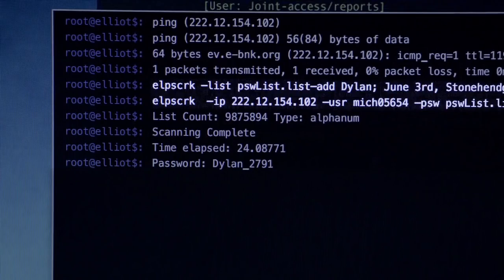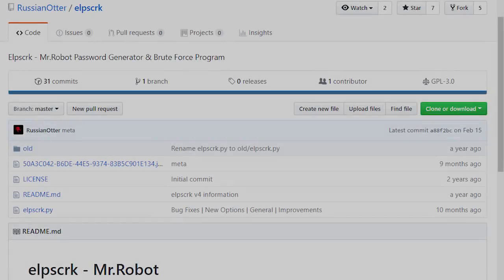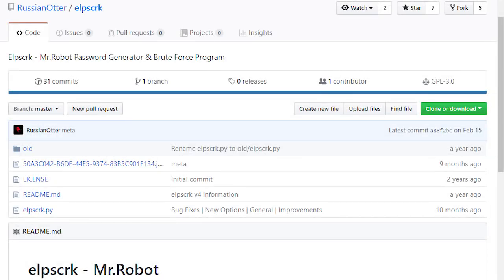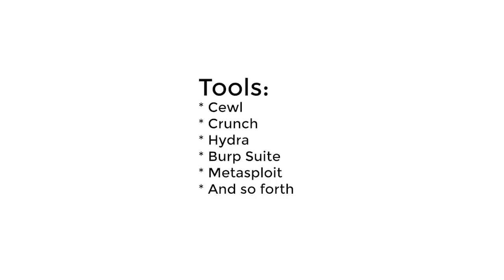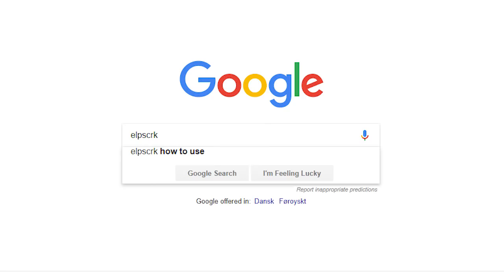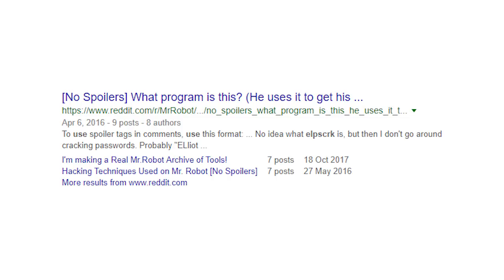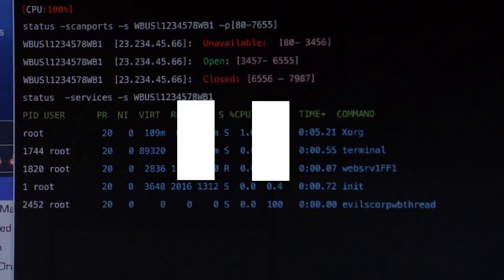Mr Robot S01 E01 Hack Review by CDH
In this video I review some of the hacks in Mr Robot Season 1 - Episode 1!

Mr Robot is currently the only TV series that is technically correct when it comes to hacking.

Special Thanks:
- Josh (First elite supporter!)